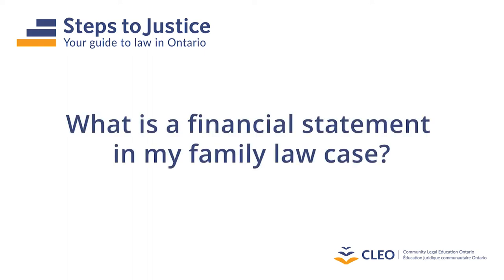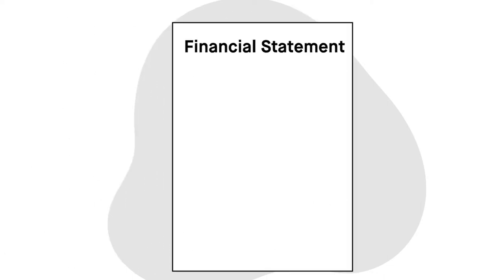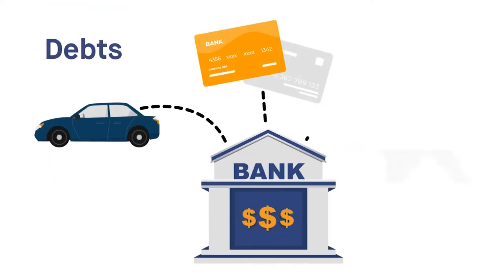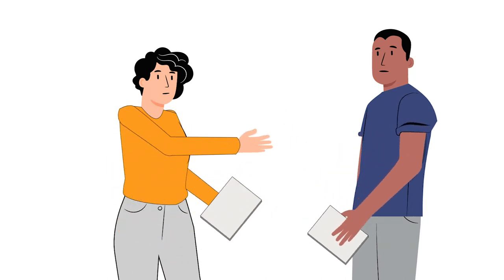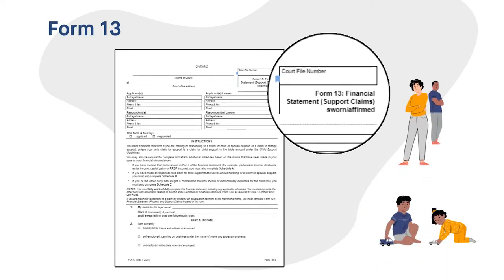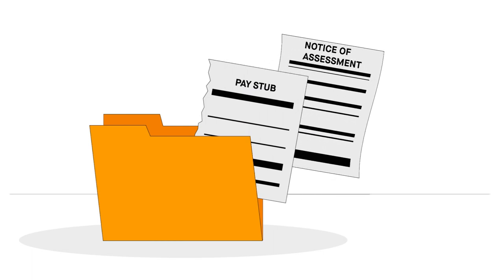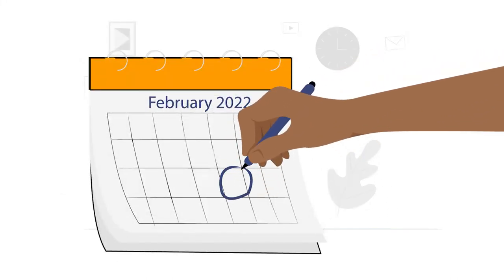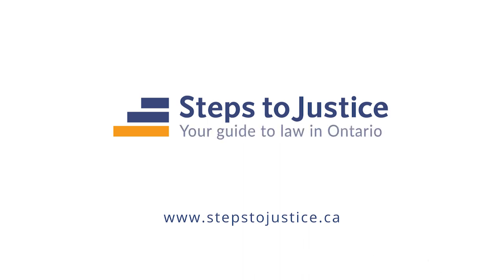What is a financial statement in my family law case?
This video is about how financial statements are used in a family law case in Ontario, Canada.

To learn more, visit stepstojustice.ca/family-law.

CLEO (Community Legal Education Ontario / Éducation juridique communautaire Ontario) hosts the Steps to Justice website, which provides reliable, practical information on common legal problems.

Check out CLEO’s interactive interviews that help people complete court forms and create legal documents, training for community workers, and other resources and publications at cleo.on.ca.